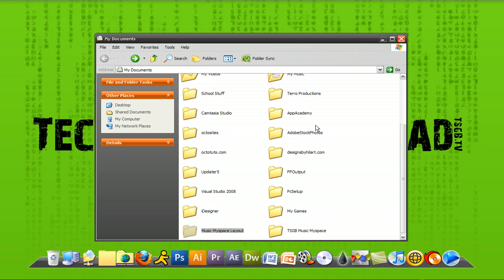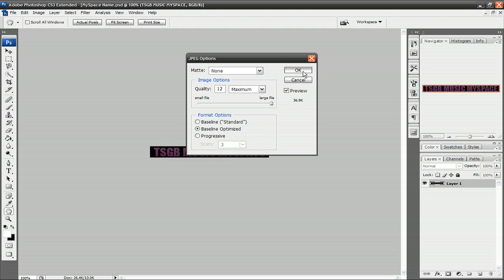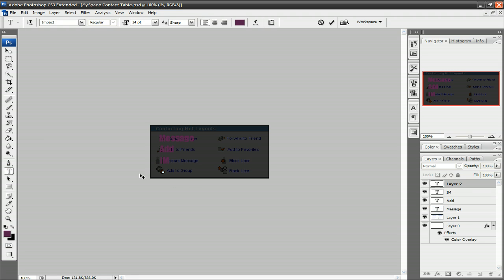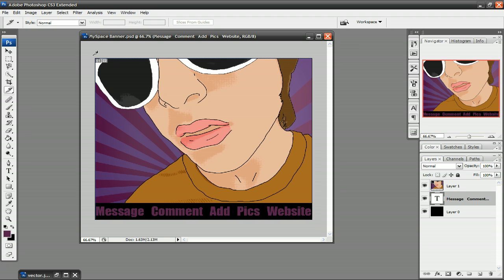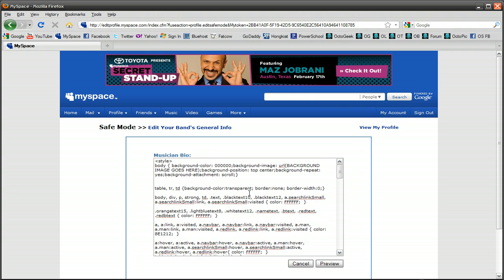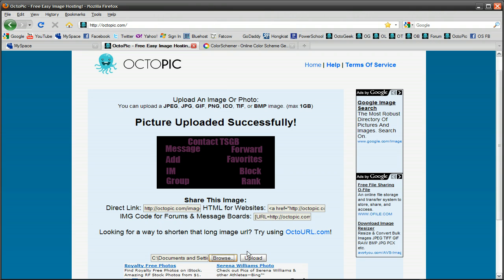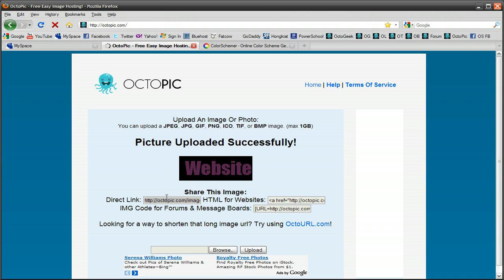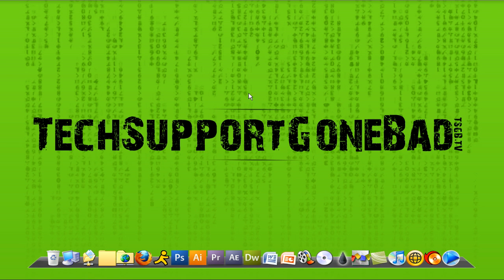How To Make A Custom Music Myspace Layout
In this long 30+min tutorial we're going to be taking a look at every aspect of making a music myspace layout. I covered a lot more and answered a lot more of your questions in this video to clear some stuff up. I also taught you how to make a banner with buttons, and how to get the links for the buttons.

Please keep in mind that I am also a freelance graphic designer. If you would like a custom Myspace layout made professionally, my prices start at $80.